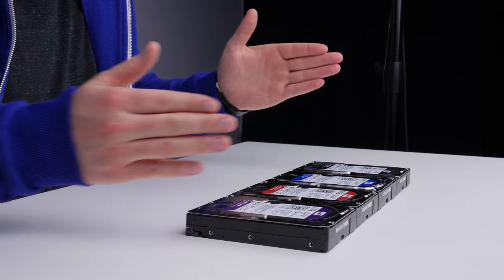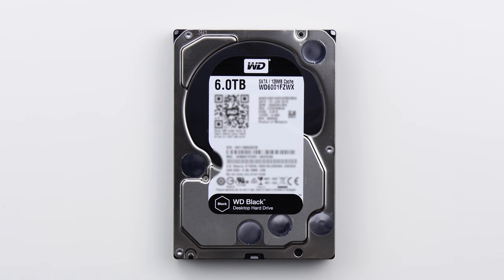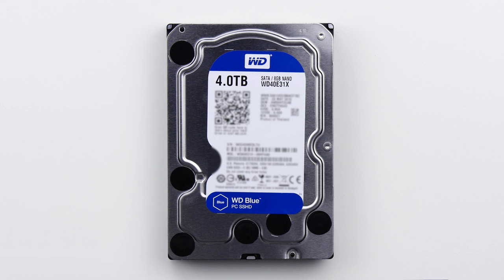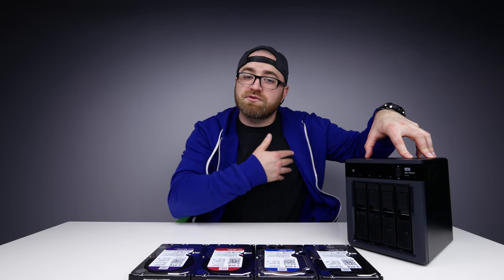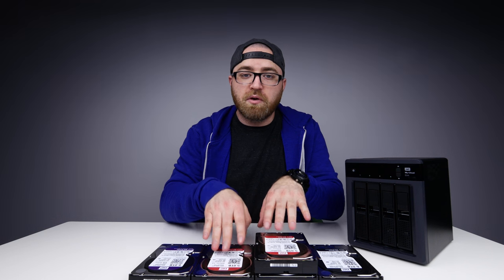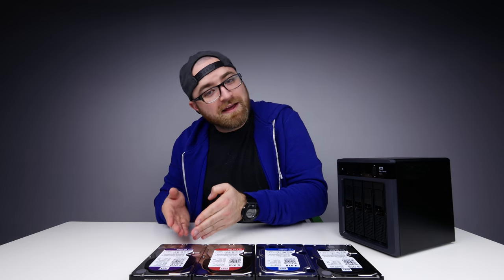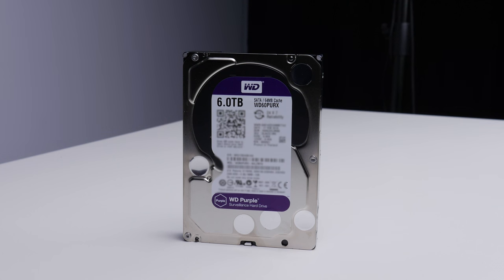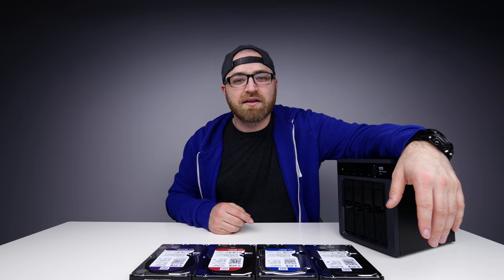Don't Buy The Wrong Hard Drive!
WD Black (Fastest client drive that WD ships)